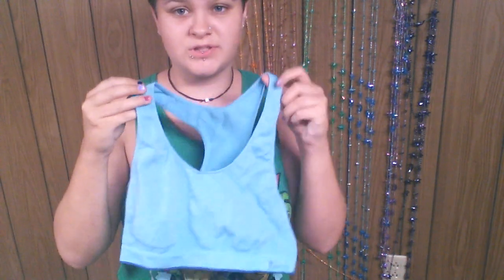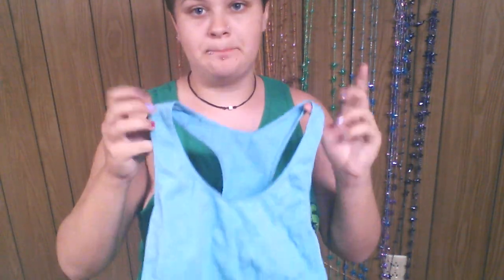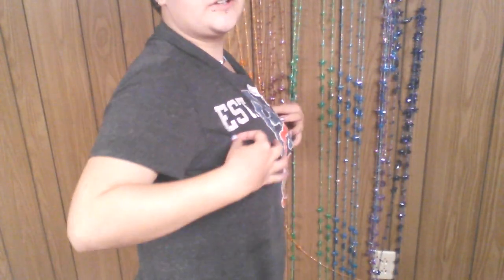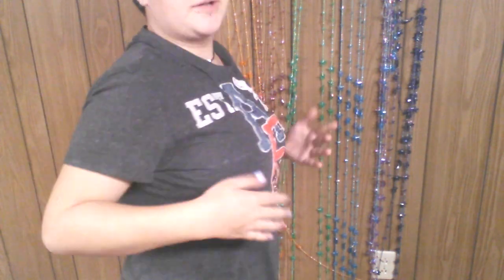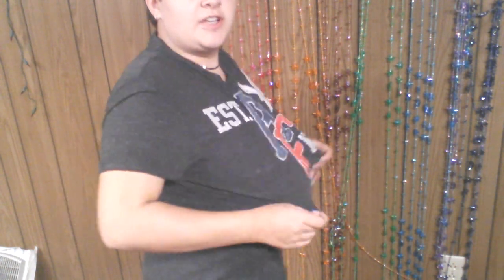How To Bind With Big Boobs-FTM Transgender|Rye Williams